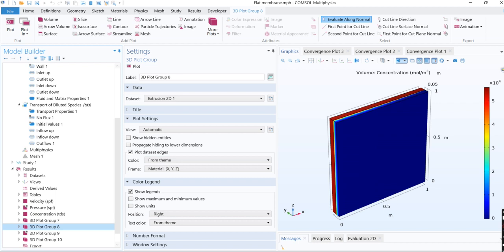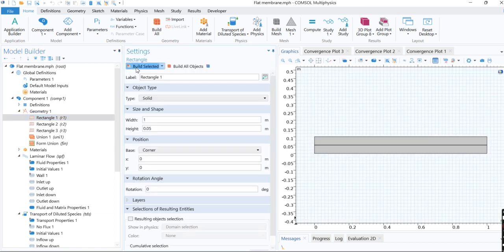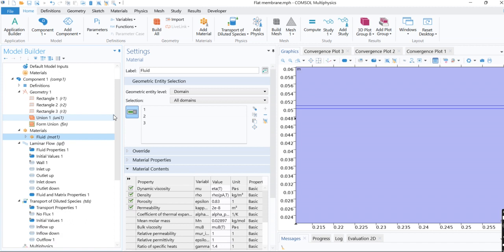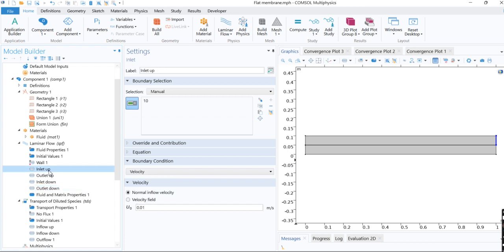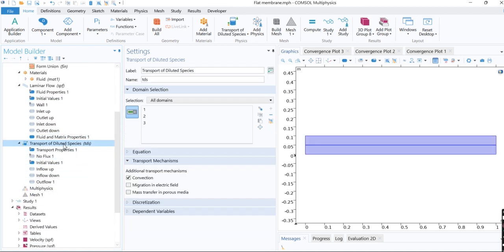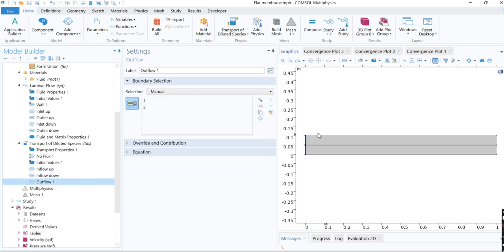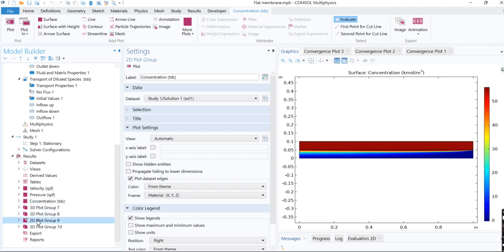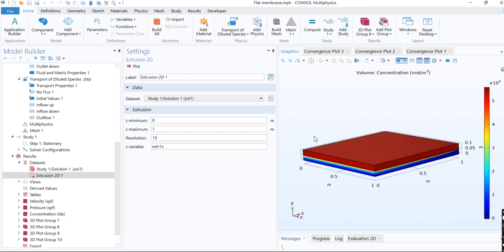Flat membrane simulation using COMSOL Multiphysics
Flat membrane simulation using COMSOL Multiphysics is a valuable approach for studying the behavior and performance of thin, flexible membranes under various conditions. Flat membranes are commonly used in diverse applications, including filtration, gas separation, and biomedical devices. COMSOL's capabilities allow researchers to accurately model the structural mechanics, fluid flow, and transport phenomena that occur within these membranes, leading to a comprehensive understanding of their functionality.

To simulate flat membranes in COMSOL, researchers can create a 2D model representing the membrane's cross-section. By defining the material properties and geometrical dimensions, the simulation accurately captures the mechanical behavior of the membrane. Additionally, COMSOL's multiphysics capabilities enable the coupling of structural mechanics with fluid flow or mass transport phenomena, allowing researchers to study how fluid interactions or transport processes influence membrane performance.

In filtration applications, researchers can analyze how different pore sizes and membrane materials affect the filtration efficiency and selectivity. By simulating the flow of fluid through the membrane, they can predict the pressure drop, flow rate, and particle retention behavior, aiding in the design and optimization of membrane filtration systems.

Moreover, flat membrane simulation in COMSOL is instrumental in studying gas separation processes. Researchers can investigate how different gas species diffuse through the membrane, taking into account factors such as permeability and selectivity. This knowledge is essential for developing membrane-based gas separation technologies that offer energy-efficient and cost-effective alternatives to traditional separation methods.

In the biomedical field, flat membrane simulation can be applied to study drug release from drug delivery devices, such as patches or implants. COMSOL allows researchers to model drug diffusion through the membrane and analyze factors influencing drug release rates, including membrane thickness, drug concentration, and environmental conditions.

Furthermore, flat membrane simulation can be extended to study electrochemical processes in membrane-based sensors or fuel cells. By incorporating the relevant electrochemical reactions and transport phenomena, researchers can analyze the performance of such devices and optimize their design for enhanced efficiency and sensitivity.

In conclusion, flat membrane simulation using COMSOL Multiphysics is a powerful tool for investigating the behavior of thin, flexible membranes in various engineering and biomedical applications. The multiphysics capabilities of COMSOL enable researchers to study the structural mechanics, fluid flow, and transport phenomena within the membranes, providing valuable insights for design optimization and performance evaluation. This versatile approach contributes to advancements in filtration, gas separation, drug delivery, and electrochemical applications, paving the way for more efficient and sustainable membrane-based technologies.